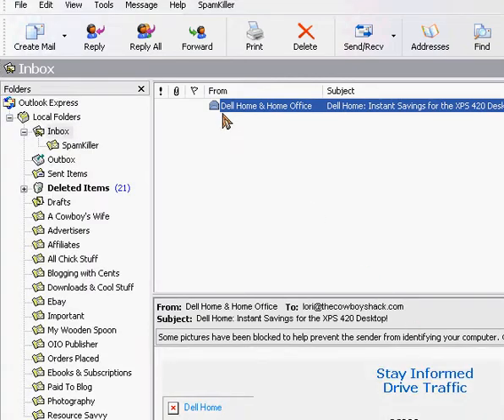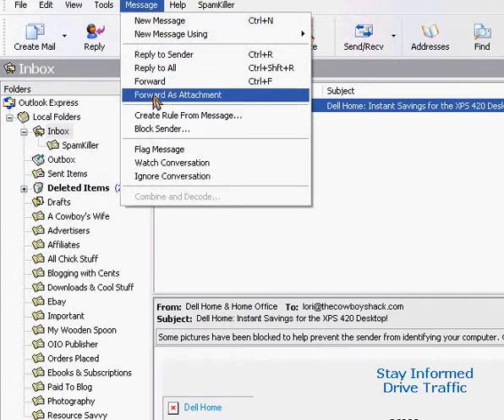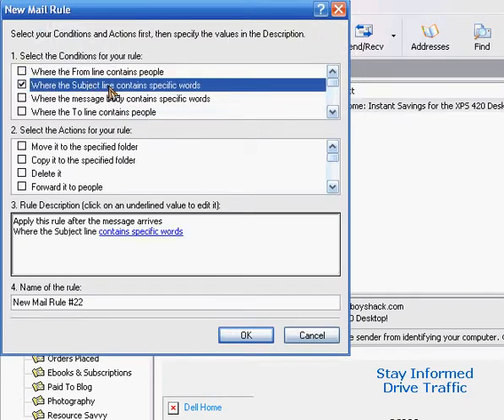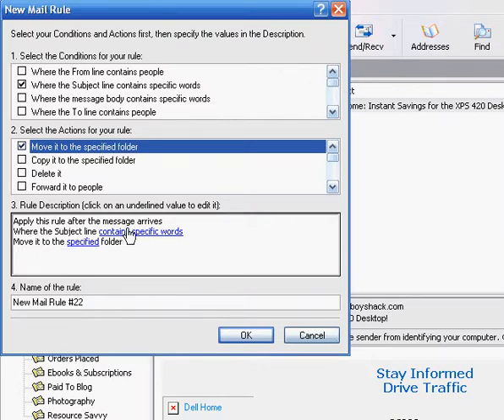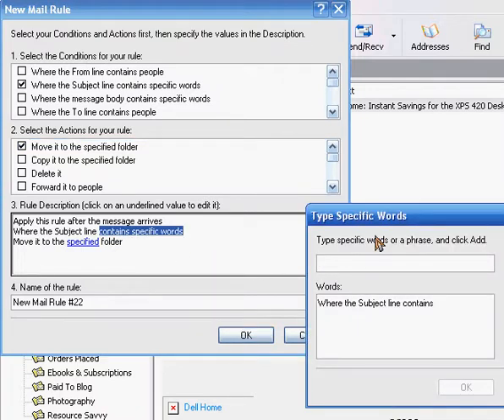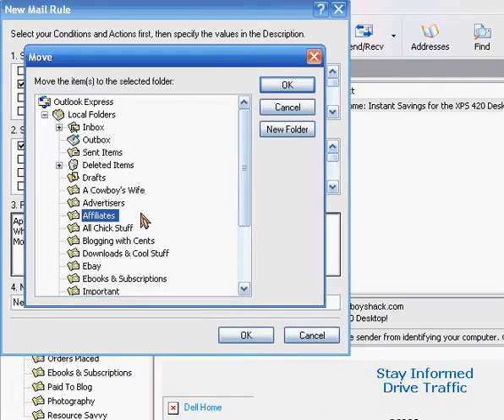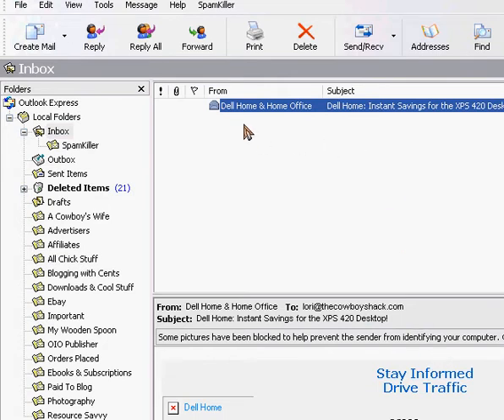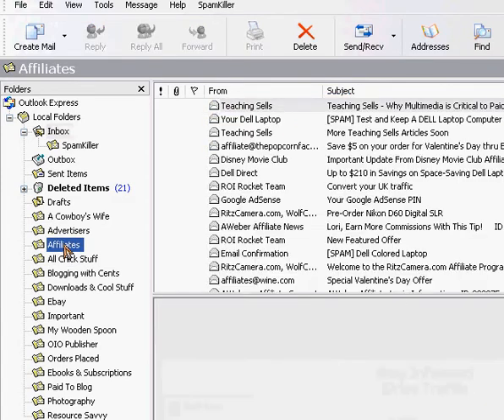Creating Message Rules for Outlook Express Emails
Organizing your Inbox by creating simply message rules via Outlook Express